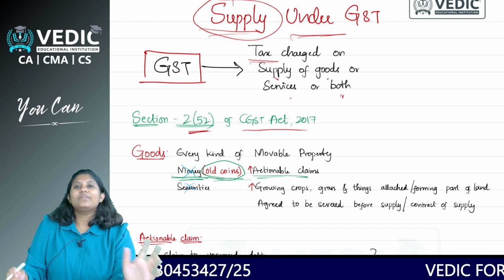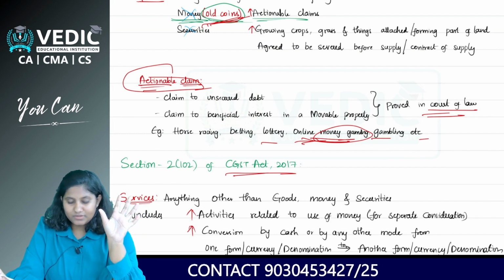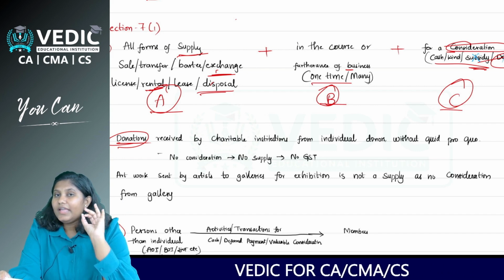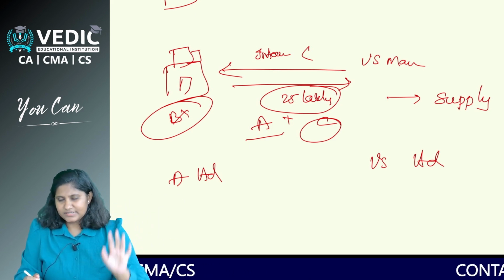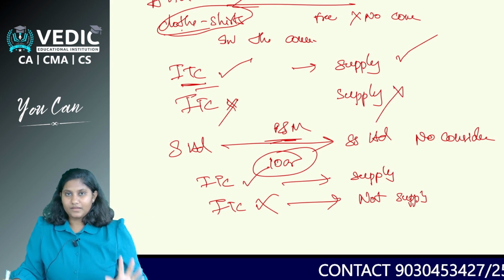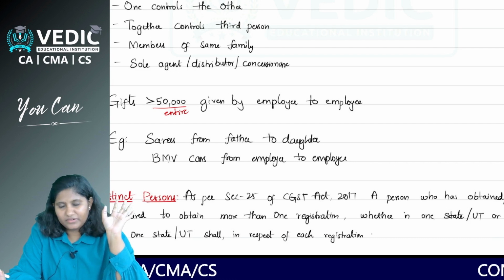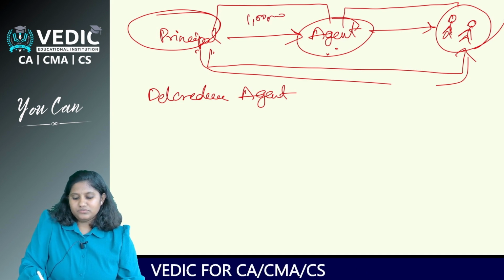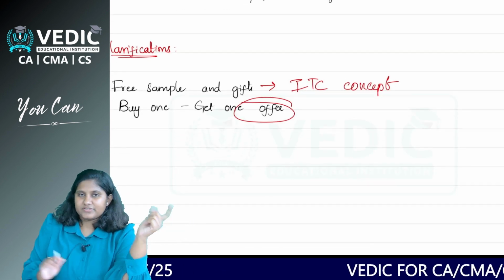GST Supply Regular Class | CA CMA Inter | CA Sri Mrudula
Detailed explanation of Supply under GST.